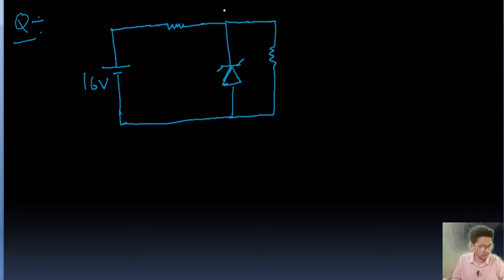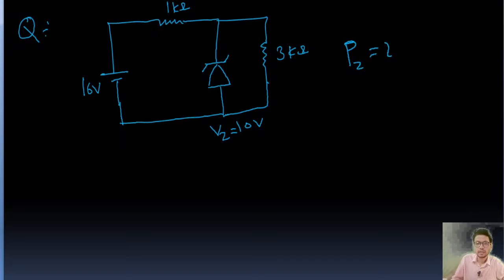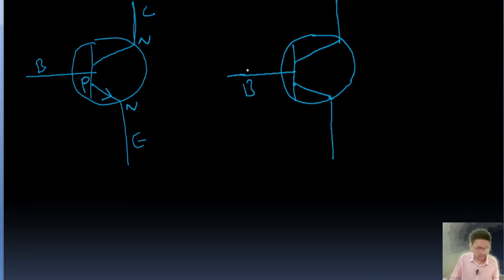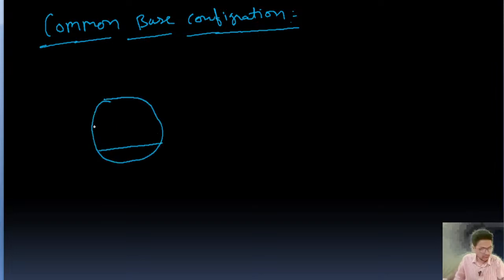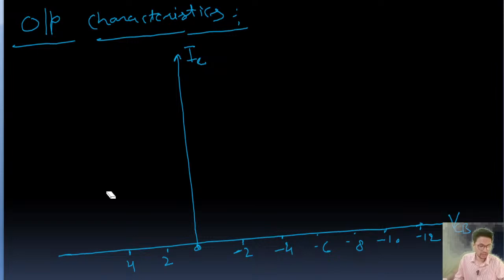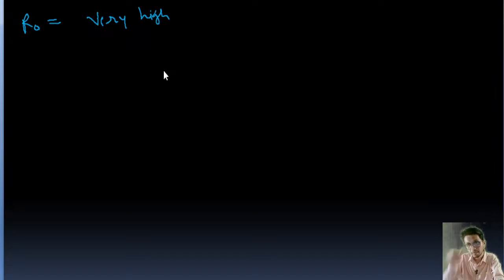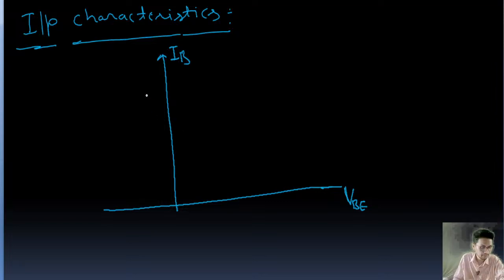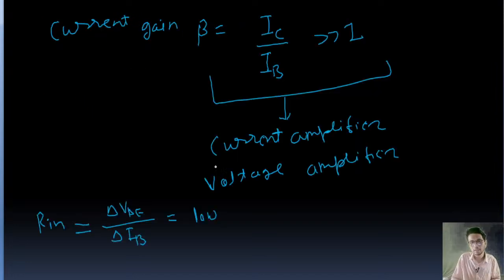Electronics (Lecture 15) Zener Diode 2 & Transistor